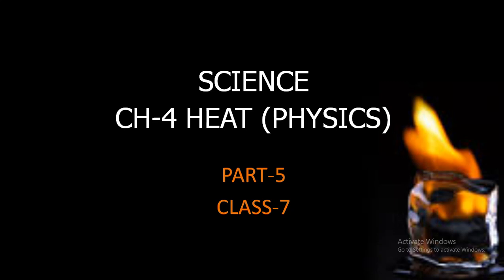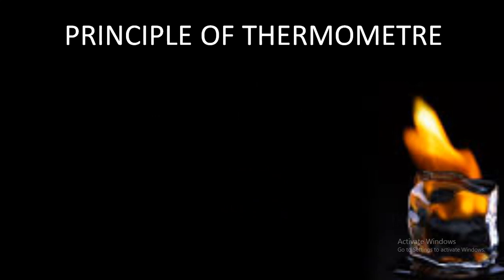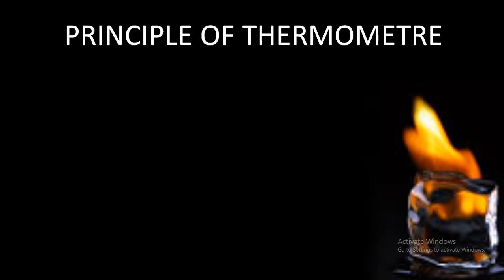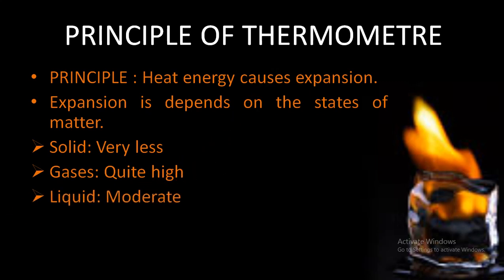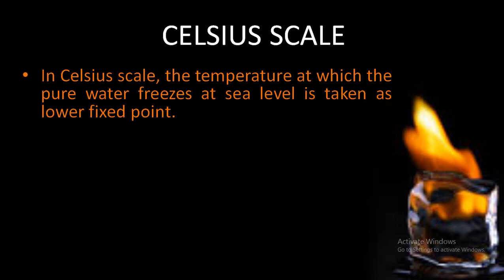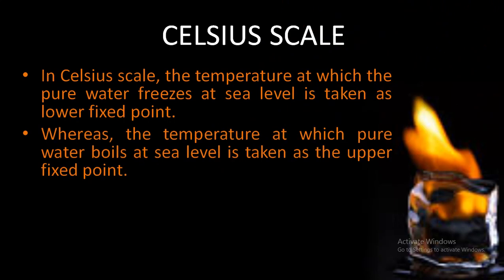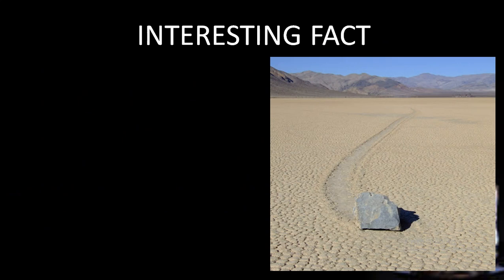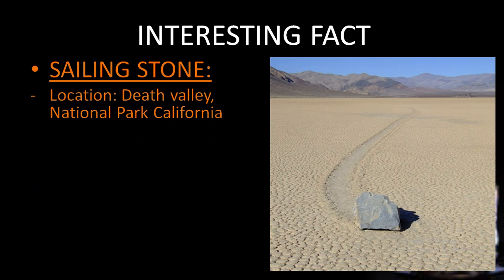Class 7/ Science/ ch 4 heat / part 5